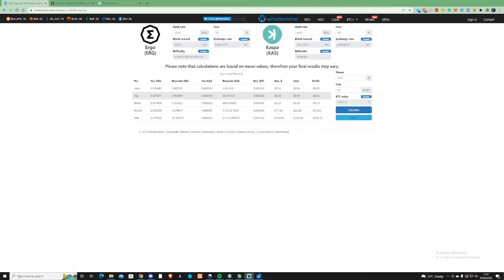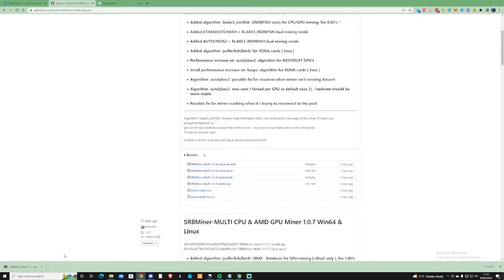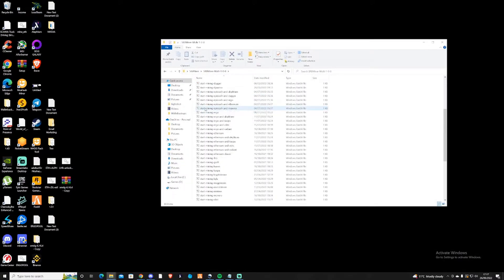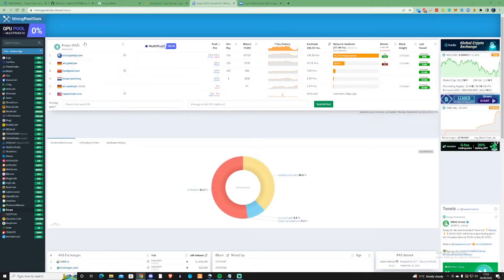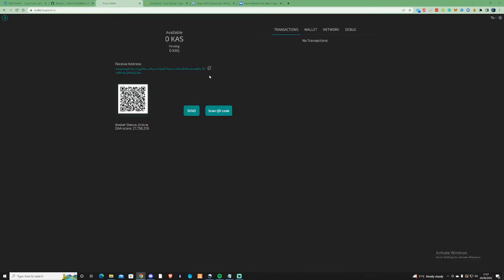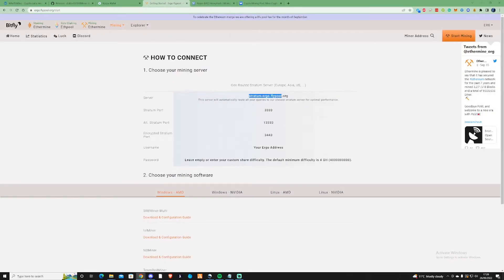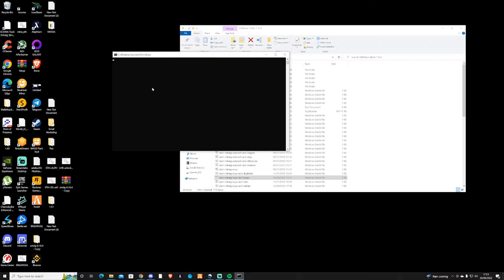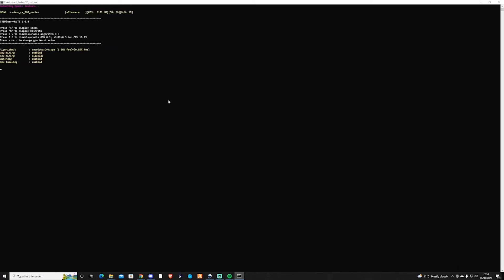How to Dual Mine Ergo and Kaspa - SRBMINER - Windows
How to dual mine Ergo and Kaspa coin in a few simple steps I'll show you how to set up your miner and find the correct pools to jump onto.

Amazon Store Amazon I get a kickback if you buy anything and it supports the channel